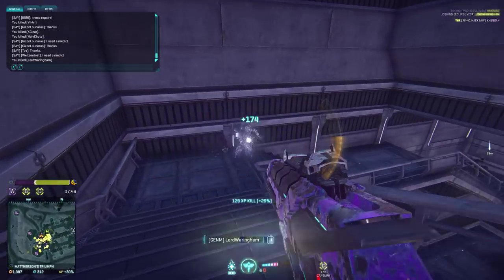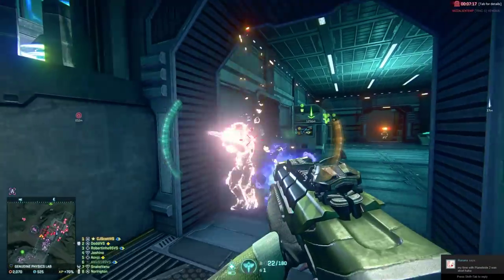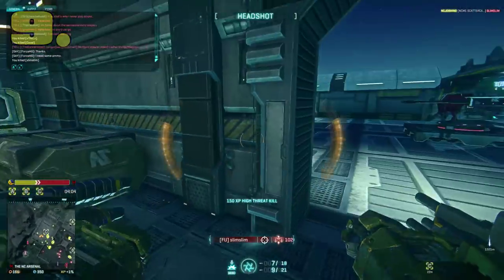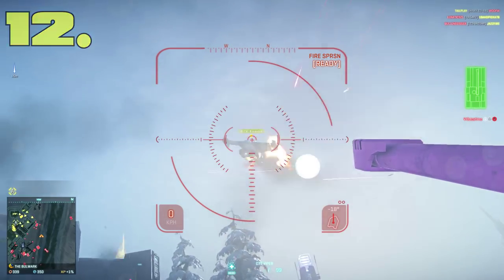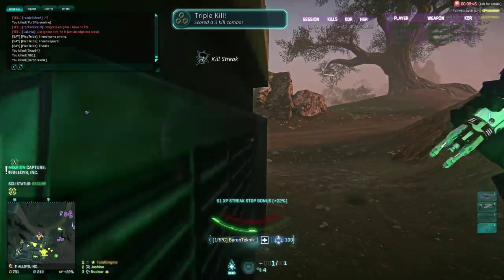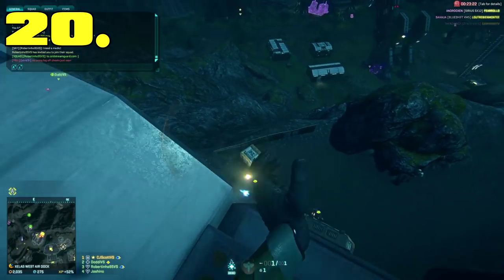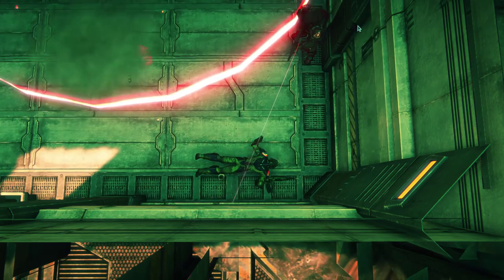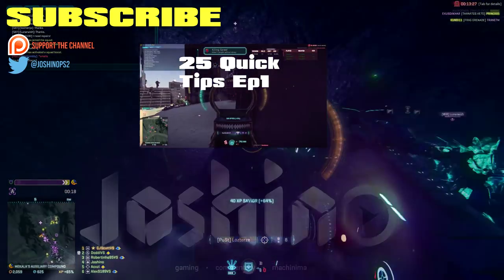25 Quick Tips to get better at Planetside 2 Ep2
Here are 25 more quick tips, which will help you improve in Planetside 2. Each tip is roughly 10-20 seconds long, bite size for those with the fidgets.

This will guide mostly new players and begginers to planetside2 but veterans might even be able to take something away with them :)